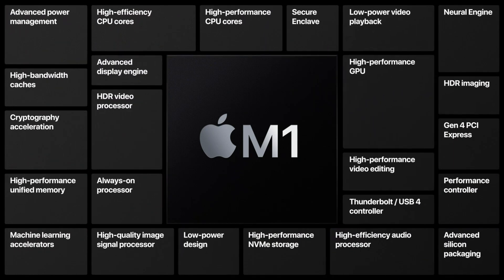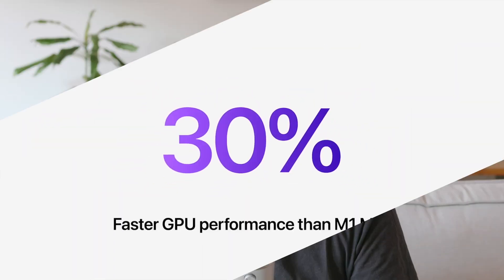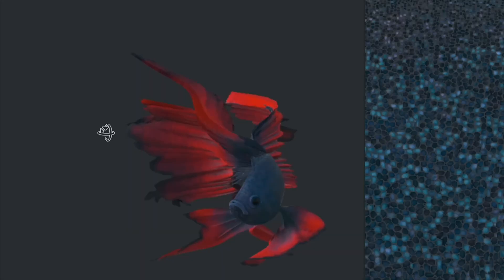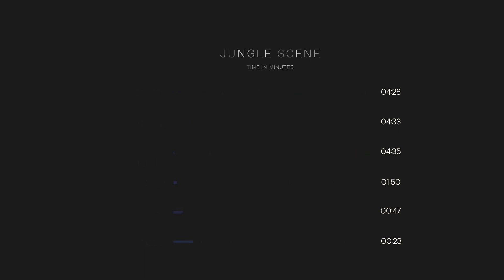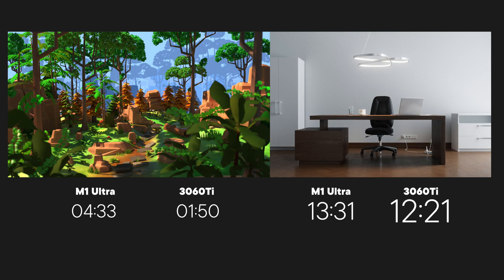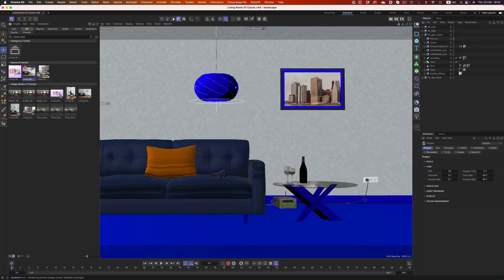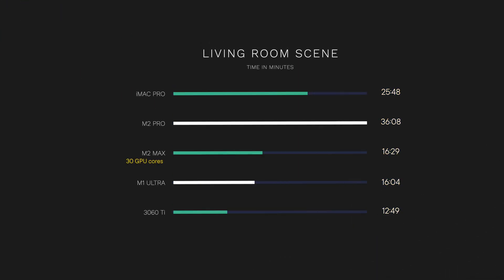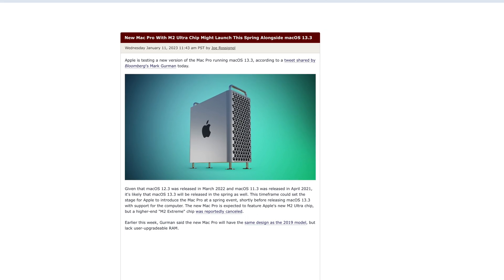3D rendering with Apple's M2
Let's dive deep in to the craziness that is called 3D benchmarking!